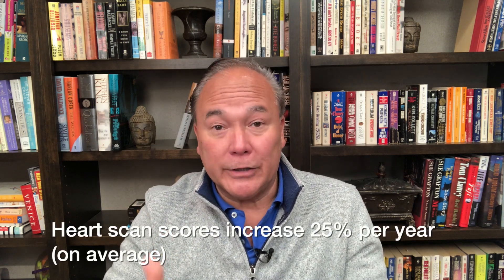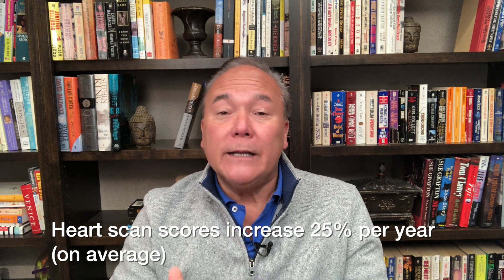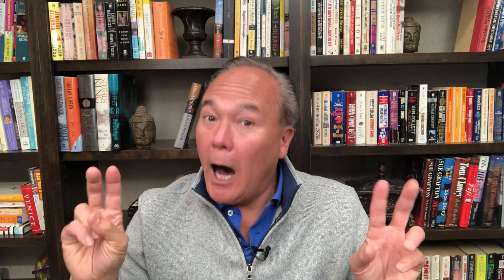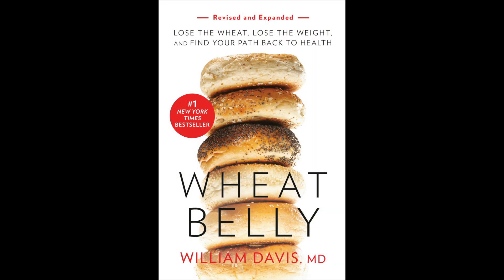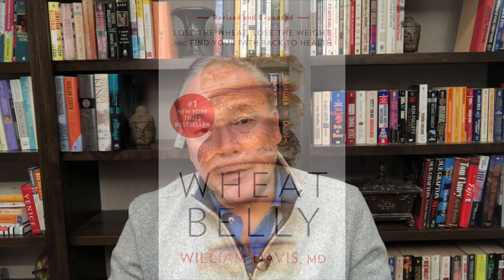Do statins reduce heart scan scores?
If you have a CT heart scan score (also called coronary calcium score), what effect do statin cholesterol drugs have on stopping the increase in score? (Increasing scores pose increasing risk for heart attack and other cardiac events.)

NONE. If you do nothing at all, the score increases by 25% per year, on average. If you take a statin drug, aspirin, and follow a low-fat diet, the score increases . . . 25% per year--no difference. Yet this is the "solution" that conventional doctors push on their patients, a "treatment" that yields little to no benefit.

The real tragedy? There are a number of easily accessible, inexpensive, and effective strategies that can stop the increase in heart scan scores, even reduce the score and, with it, reduce or eliminate risk for heart disease.

About Dr. Davis, Wheat Belly and Undoctored:
Dr. Davis practiced conventional cardiology for 25 years but became discouraged with the predatory and exploitative practices of modern healthcare. He now devotes his efforts to helping people regain magnificent health without doctors or hospitals with results that are SUPERIOR to that obtained through conventional healthcare. His Wheat Belly books have sold 4 million copies in 40 countries.

We draw from the health information of the world, collaborate, share experiences, collect data, and show how to apply new health tools to achieve levels of health that you may have thought unattainable. We do all this at a time when conventional healthcare costs have become crippling.

In addition to the Wheat Belly and Undoctored books, find more of Dr. Davis' conversations at:

My new Revised & Expanded Wheat Belly book that contains the entire Wheat Belly program, all updated with new information, more recipes, more success stories.